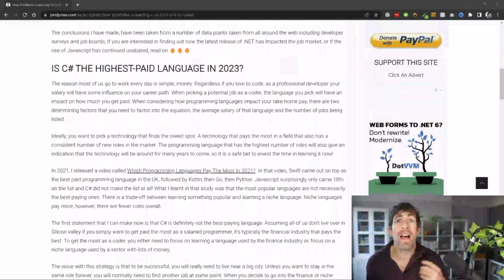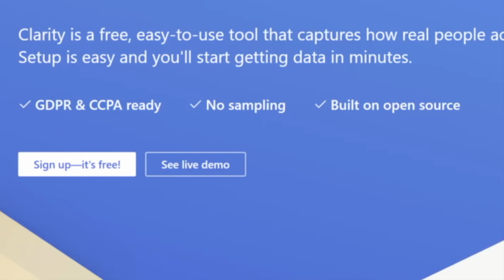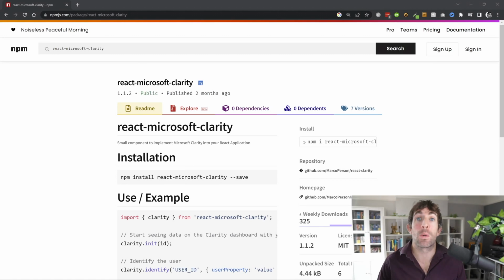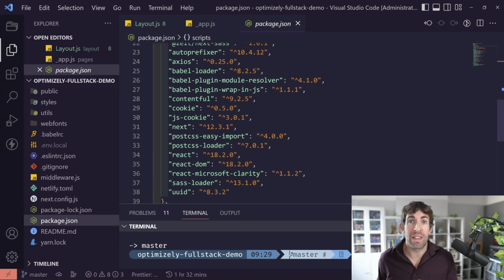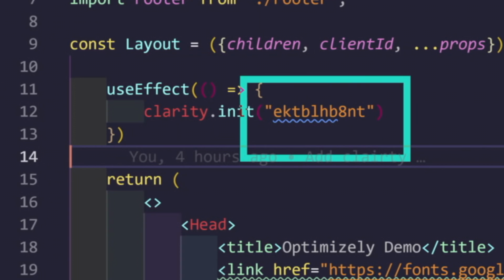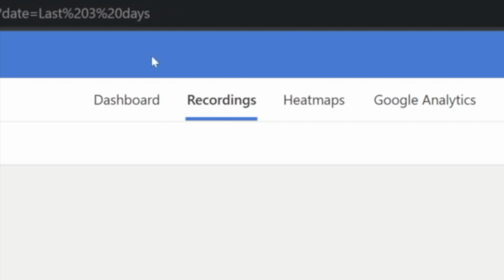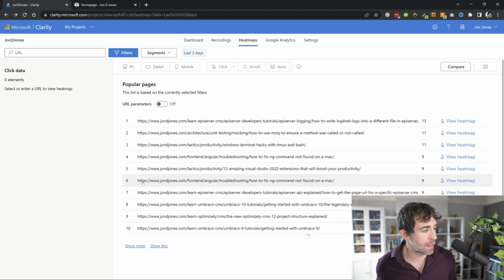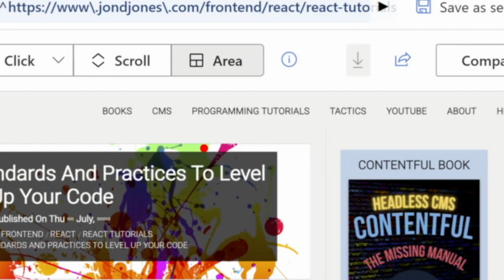Install FREE heatmapping software in NextJS in 10 minutes or slap me!